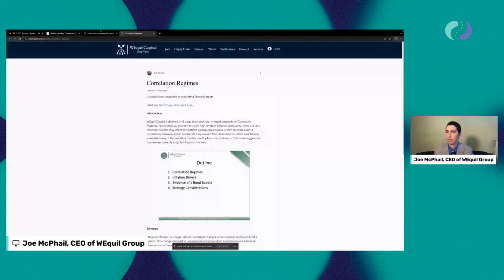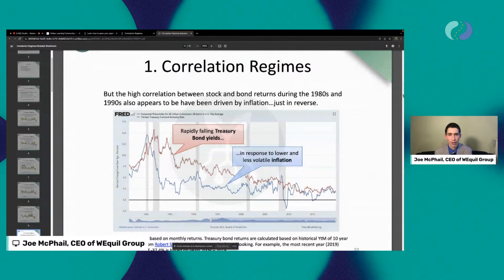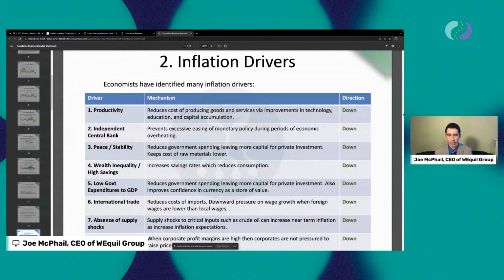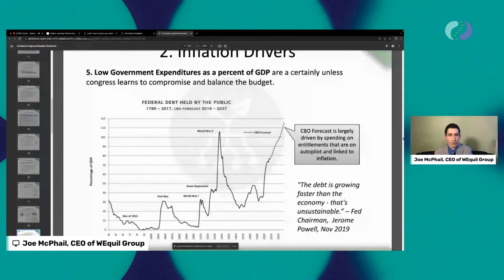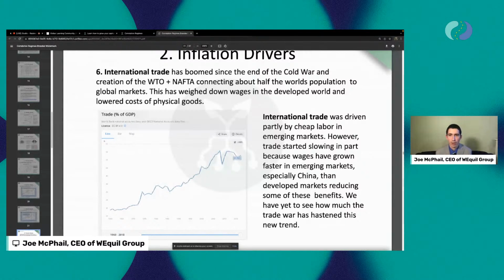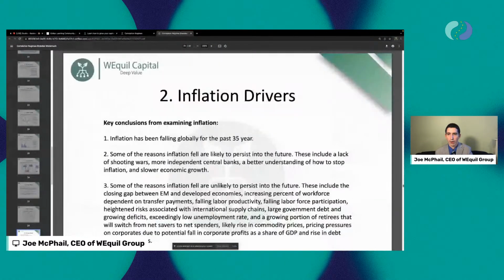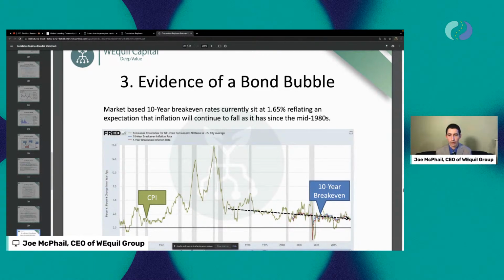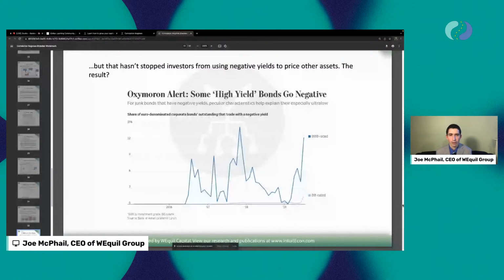Inflation and Investing Implications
Joe McPhail, CEO fo WEquil Group and portfolio manager for WEquil Capital, gave a walk through of the main drivers of inflation and implications for investing. The most important of these is how changes to the discount rate drive up the correlations between stocks, bonds and other cash flow generating assets.

We created this presentation two years go while formulating an investing strategy in the event that financial conditions suggested that we were moving into a higher inflation environment. On January 18th 2022 the S&P 500 we saw bonds and stocks fall significantly...an unusual occurrence over the past few decades. That day was a good example of the new Correlation Regime.

Investors are unlikely to be prepared for such a regime. Nearly all of the securities in existence today were originated during the past regime of exceedingly low and predictable inflation which allowed the idiosyncratic characteristics of securities to dominate their performance.

All cash flow generating assets are sensitive to the discount rate ... which is now being driven more by changes in inflation expectations than anytime since the 1980s.

Viewers are welcome to post questions on YouTube that we will field after prepared remarks.

Sincerely,
Joe McPhail
CEO of WEquil Group

To learn more about investing research from WEquil Capital, please visit...